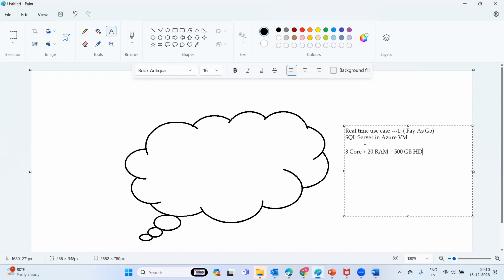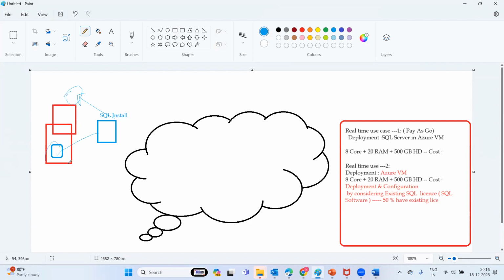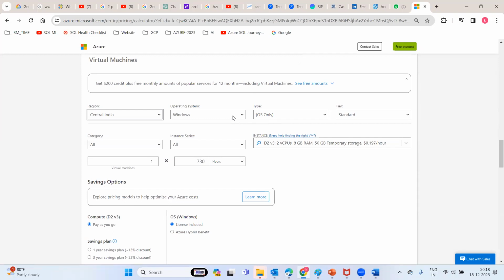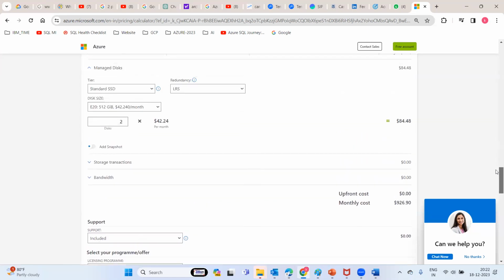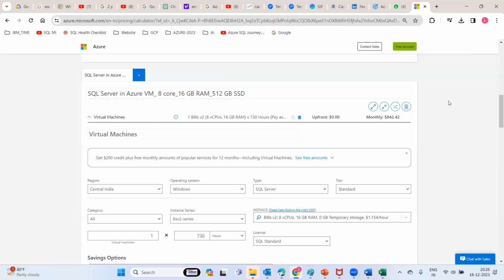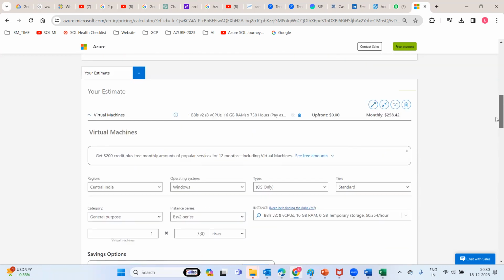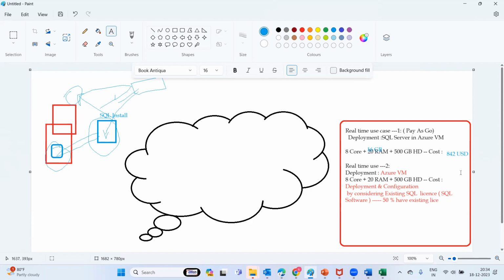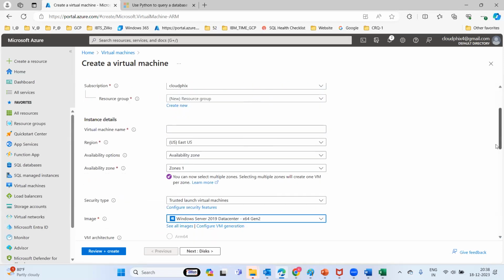Day 7 1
Excited to showcase a live demo session on seamlessly transitioning existing on-prem SQL software to Azure VM, running as SQL Server in the Cloud. Join me for a real-time use case, exploring the power of Azure for efficient and scalable database solutions.

Exciting news! Mark your calendars for the upcoming Batch of Azure SQL DBA & Database Migration scheduled on 5th Jan 2024.